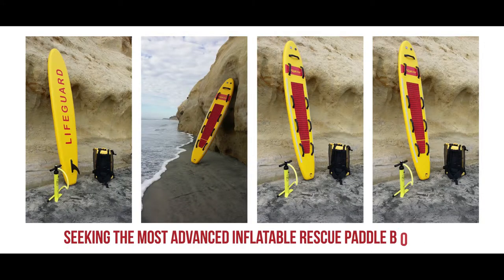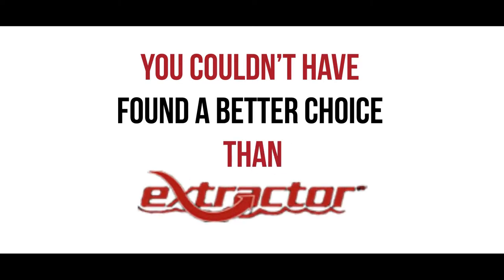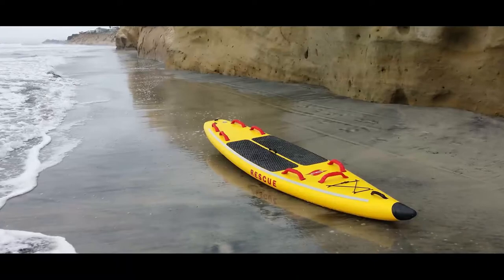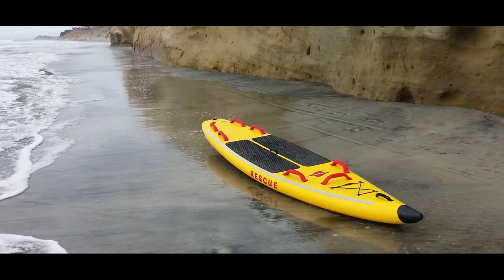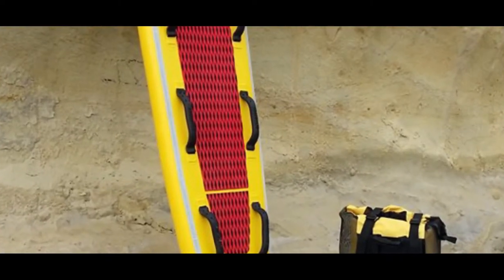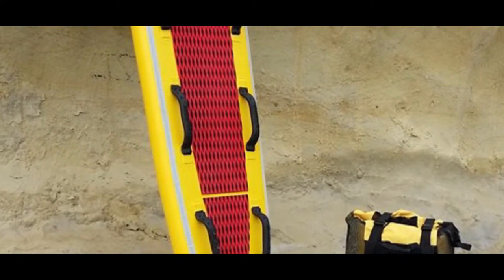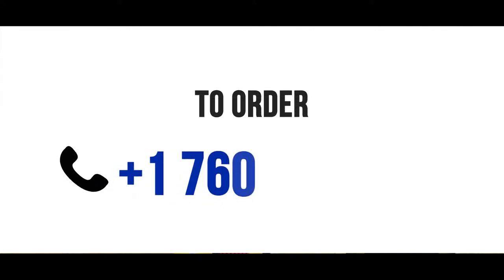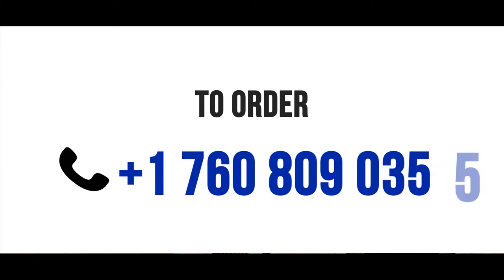Seeking the most advanced Inflatable Rescue Paddle Boards?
You couldn’t have found a better choice than Extractor!

The quality designs are stiff & stable, with enough flex to absorb swell energy for a comfortable, yet stable ride. Additional features include: pressure relief valves to prevent over pressurizing or steam blowout, and reflective safety tape for low light visibility.

Best suited for paddling lakes, bays or in areas with little to no waves.